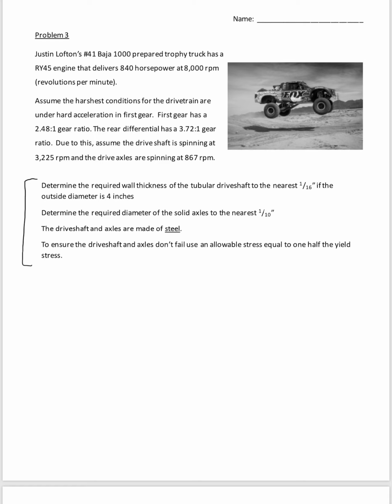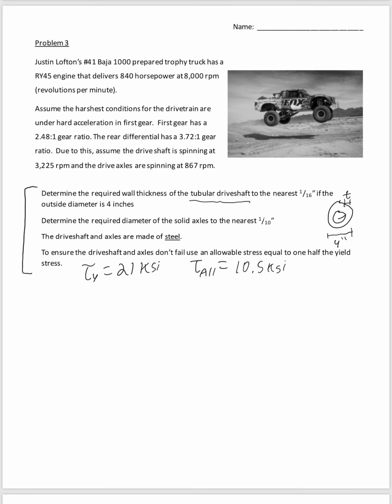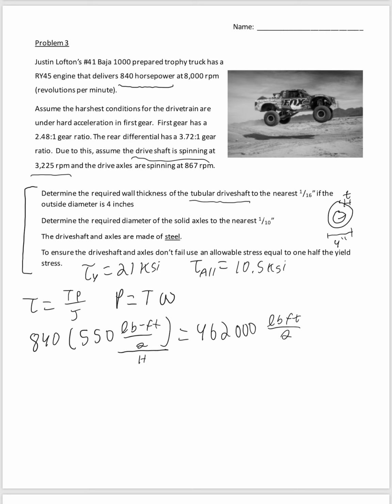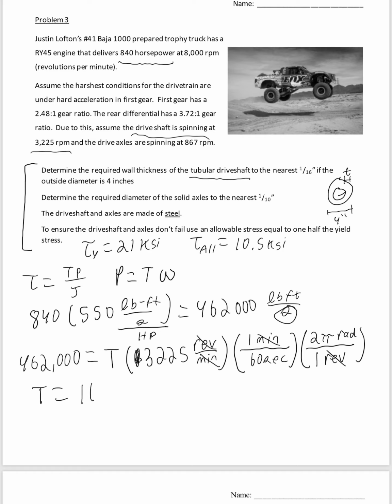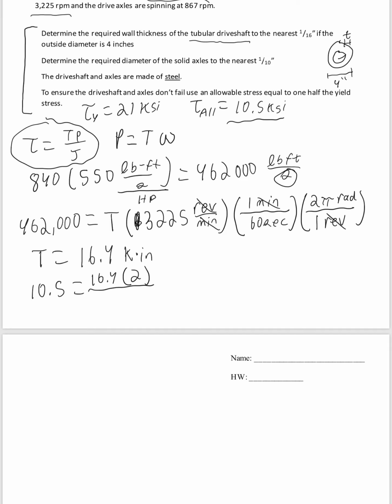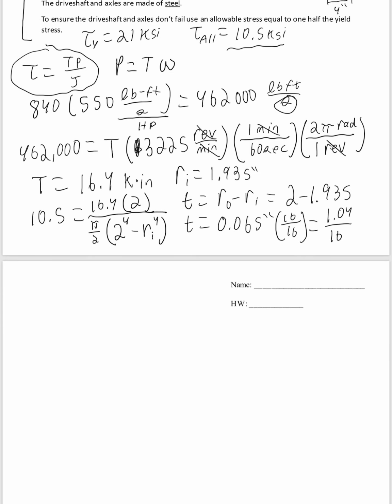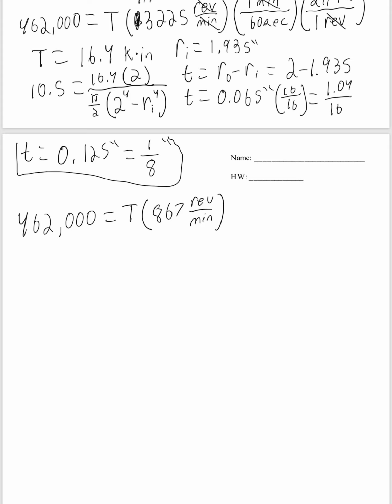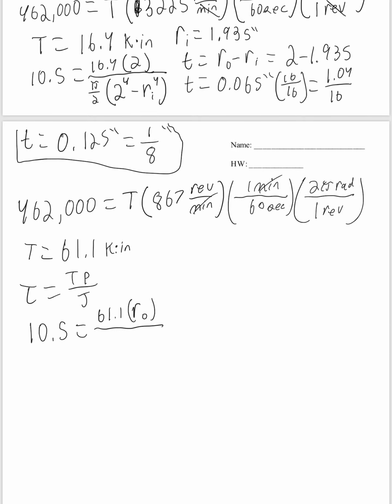Exam #3 Fall 2018 Problem #3